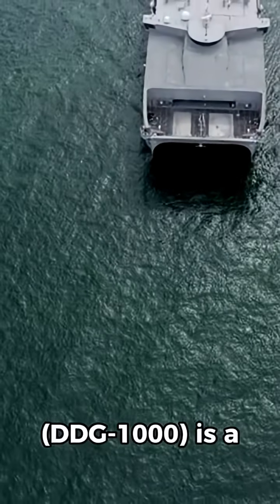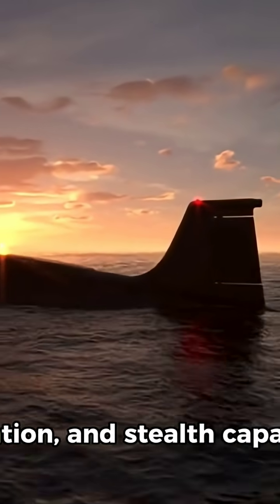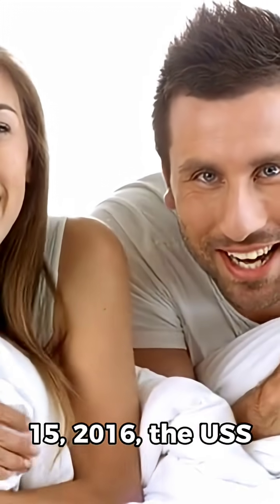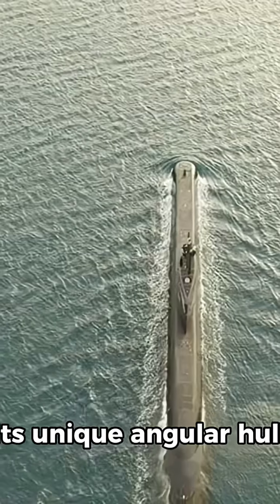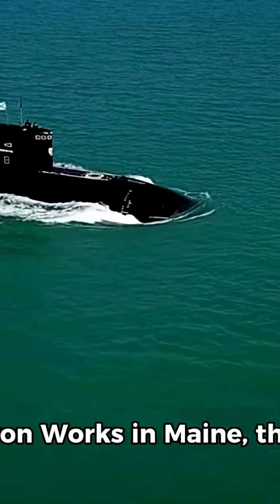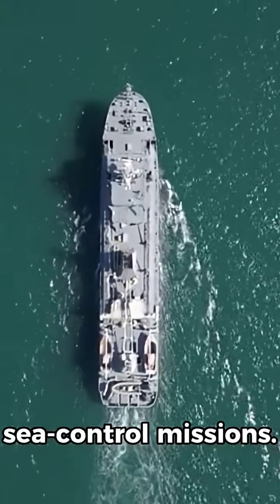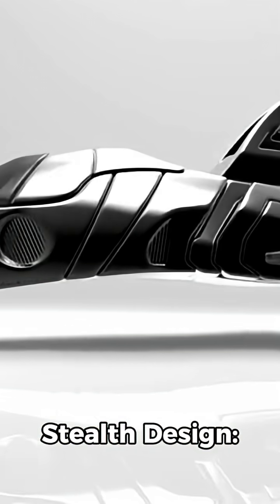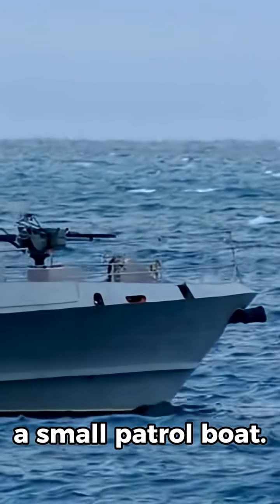The Stealth Destroyer of the Future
📝 YouTube Description

Meet the USS Zumwalt (DDG-1000) — the most futuristic and stealthy destroyer ever built by the U.S. Navy. With its sleek, radar-deflecting design and cutting-edge technology, the Zumwalt looks like it’s straight out of a science-fiction movie.

In this video, we dive deep into the history, design, power, and purpose of the USS Zumwalt — from its revolutionary stealth shape to its advanced weapon systems and integrated power technology. Learn how this next-generation destroyer is redefining modern naval warfare and preparing for future weapons like railguns and laser systems.

🚢 In this video, you’ll discover:

The incredible stealth design of the Zumwalt-class destroyer

How its electric propulsion generates 78 megawatts of power

Advanced automation and reduced crew systems

The story behind its name — Admiral Elmo R. Zumwalt Jr.

Future upgrades including hypersonic missile capability

💡 The USS Zumwalt isn’t just a ship — it’s a floating masterpiece of futuristic engineering and the face of tomorrow’s naval dominance.